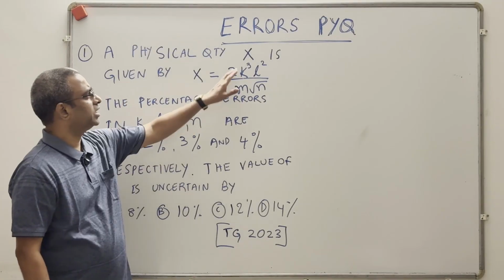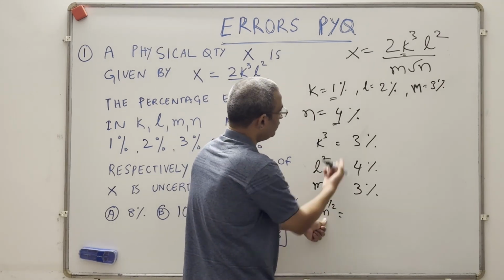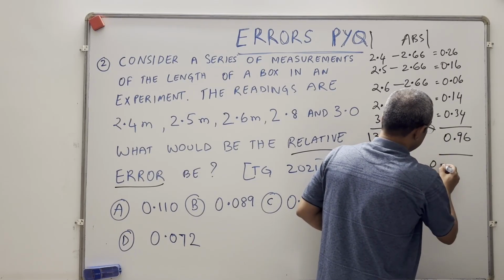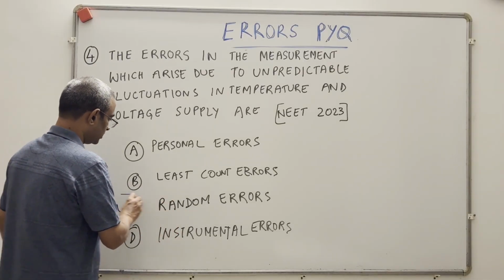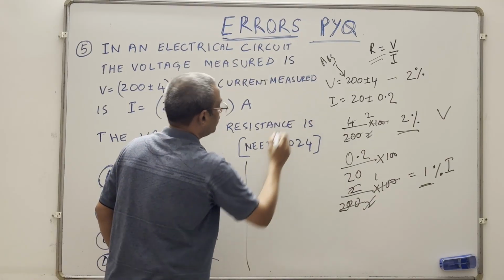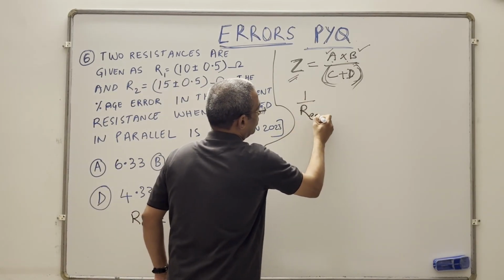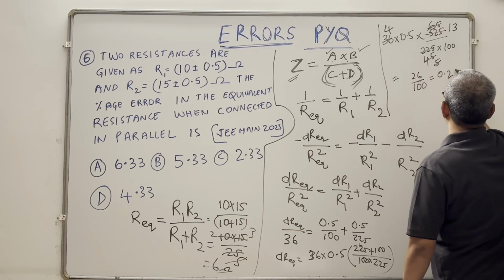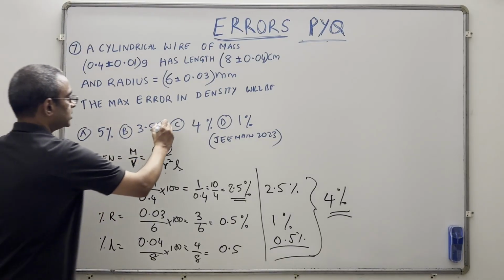Errors PYQs | Units and Measurements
Master the "Units, Measurements, and Errors" topic for JEE Main, NEET, and EAMCET exams! 🚀

In this video, we break down high-yield Previous Year Questions (PYQs) on Error Analysis. You'll learn the fundamental rules of error propagation (addition, subtraction, multiplication, division, and powers) and see exactly how to apply them to crack tricky exam questions quickly.

Make sure to pause the video at each question, try solving it yourself first, and then watch the step-by-step solution!

📌 What you will learn in this video:
00:00 - Intro & Core Rules of Error Propagation
00:02:06 - PYQ 1: Power Formula Error (TS EAMCET)
00:03:30 - PYQ 2: Finding Relative Error & Mean Absolute Error
00:06:21 - PYQ 3: Percentage Error in Area Calculation
00:08:13 - PYQ 4: Understanding Random Errors (NEET 2023)
00:09:18 - PYQ 5: Error in Resistance R = V/I (NEET 2024)
00:12:22 - PYQ 6: Parallel Resistance Error using Calculus (JEE Main 2023)
00:18:34 - PYQ 7: Maximum Error in Cylinder Density (JEE Main 2023)